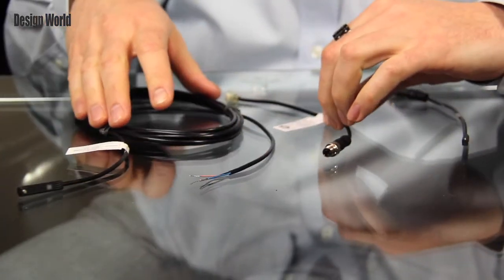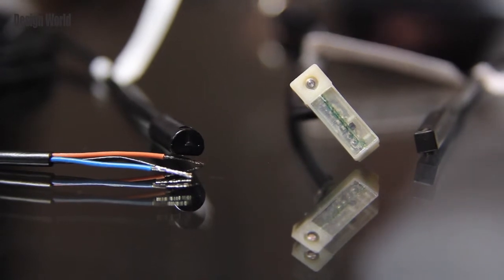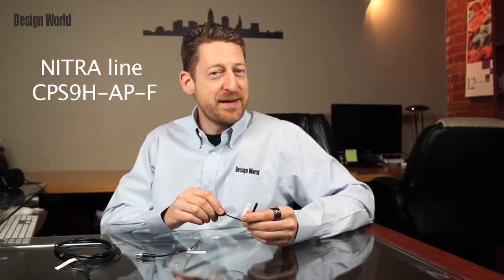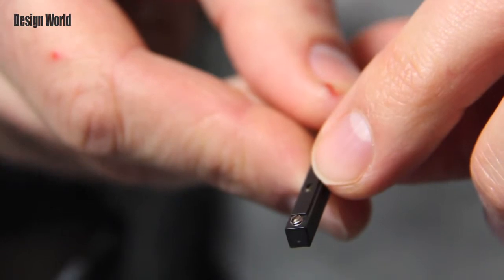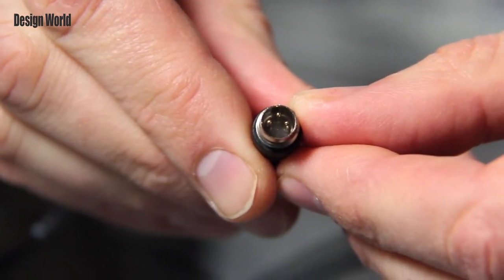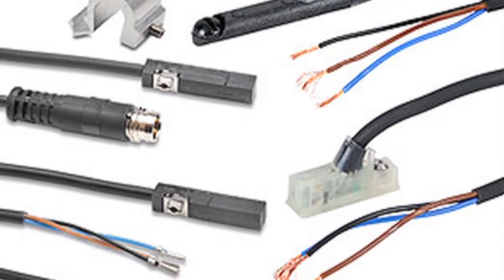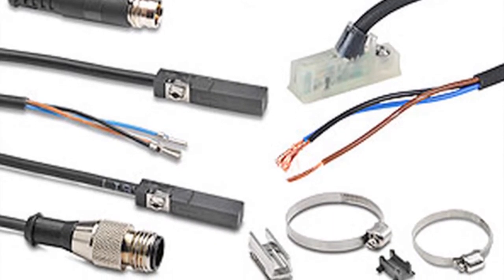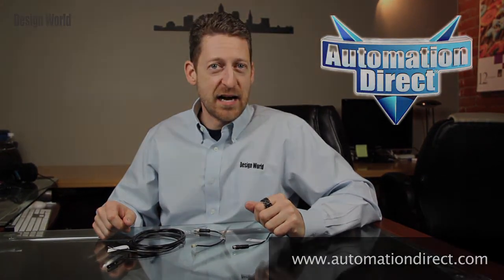AutomationDirect's New NITRA Line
Today, I have a trio of cylinder position switches from AutomationDirect's NITRA line of pneumatic products. First off is the CPS9H-AP-F. This pneumatic cylinder switch is used for position sensing. It's magnetic, square in shape, is a normally open, 3-wire style that's 5-28 Volt DC. There's also a status LEDand this uses an M8 snap-fit connector. It can be mounted on cylinders with 4mm square T-slots.

Second, we have the CPS9F-AN-F pneumatic cylinder switch. This is also used for position sensing, it's magnetic, rectangular, and normally open. Again, it is 3-wire, 5-28 Volt DC, an electronic NPN transistor output, status LED, and it has a 0.15m cable with an M8 snap-fit connector. It can be mounted on cylinders with 6.5 x 3.2 mm T-slots.

And lastly, there's the CPS9M-AN-A pneumatic cylinder switch. Similar to the first two, but this one has a round shape and a 9.8 ft. pigtail with wire leads. It can be mounted on cylinders with �-inch round slots.

The NITRA line now includes nine styles of position switches for pneumatic cylinders. Mounting bands with adapters for round body cylinders are available ranging from 1/8- to 4-in. sizes.